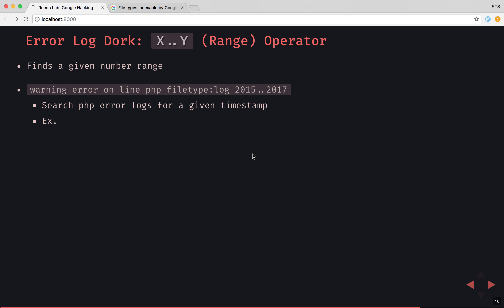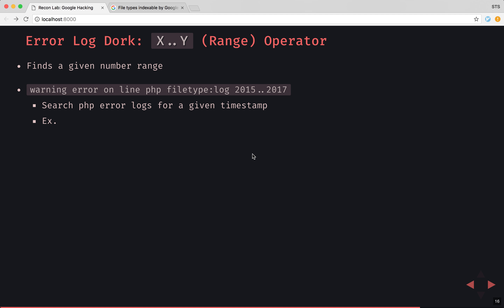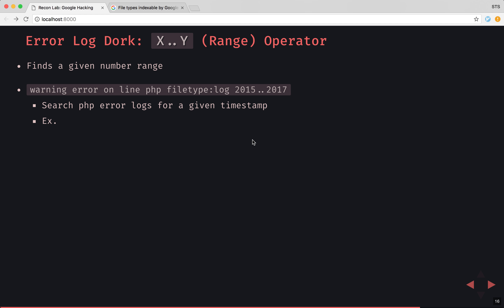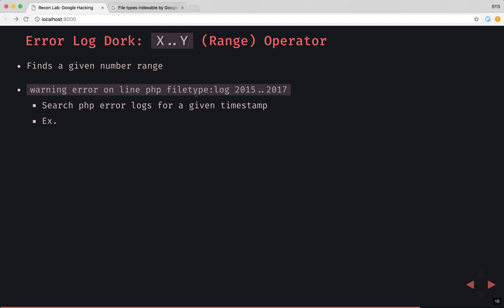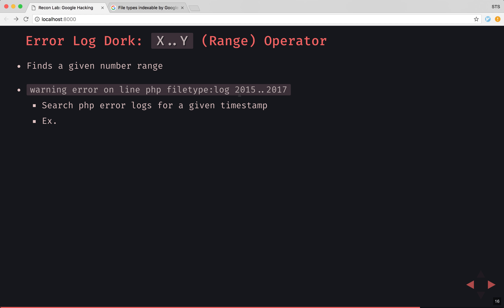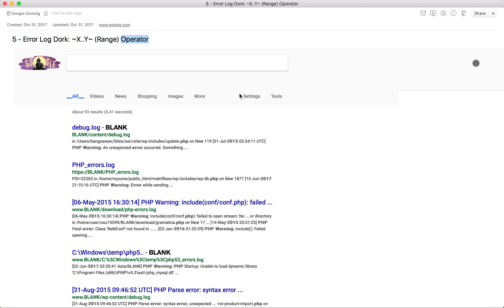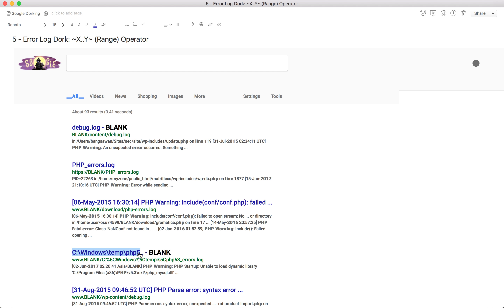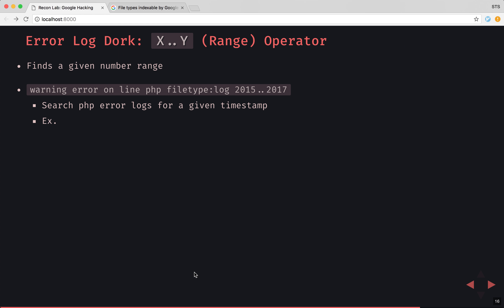Ep.1 - Ethical Google Hacking - Error Log Dork (Part 4)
"Google Hacking" (or reconnaissance via Google) is often the first stage of a cyber attack.  By learning the malicious use cases of Google, a developer/Devops Engineer can properly secure their site(Click SHOW MORE for more information...)

Errata: sts.tools/ethical-google-hacking-1-errata
Notes: sts.tools/ethical-google-hacking-1

Limit of Liability/Disclaimer of Warranty: The information in this site is distributed on an “As Is” basis, without warranty. While every precaution has been taken in the preparation of this work, the author shall NOT have any liability to any person or entity with respect to any loss or damage caused or alleged to be caused directly or indirectly by the information contained in it.